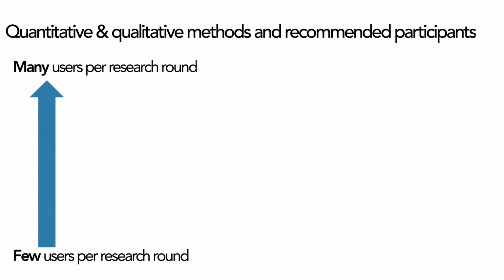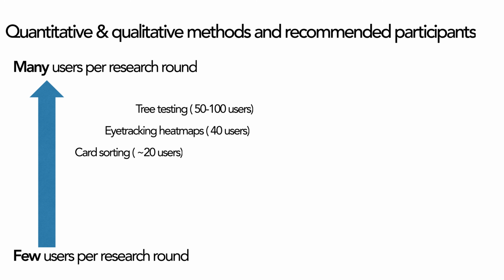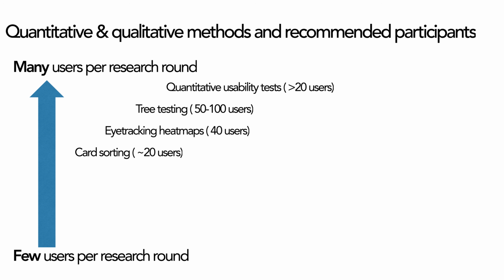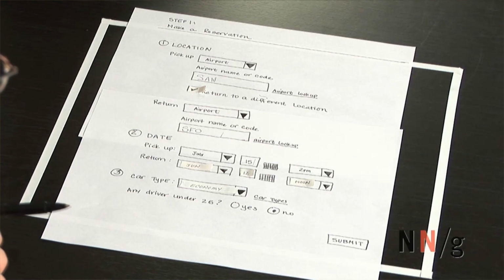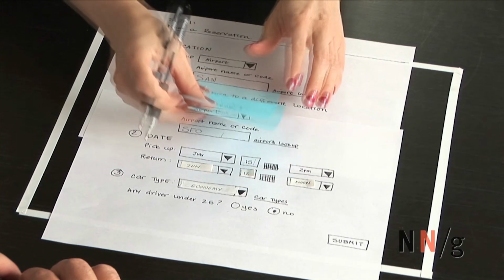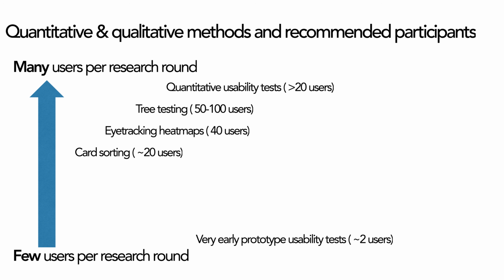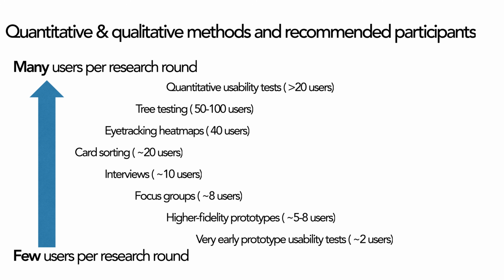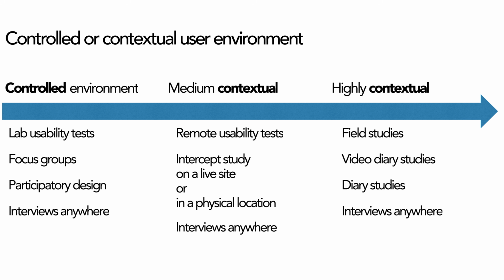When to Use Which UX Research Method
Don’t just do usability tests. Do what you need. Consider 5 criteria to determine the most effective user-experience research method to use for your situation, to meet research goals, and achieve desired design outcomes.